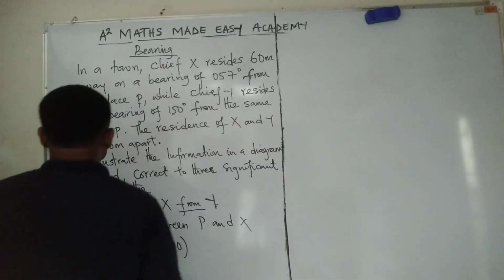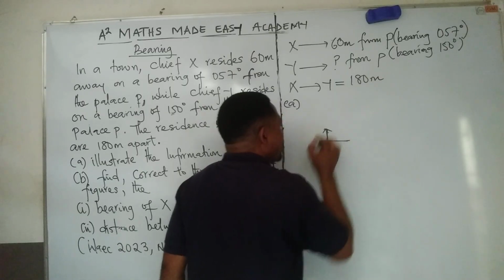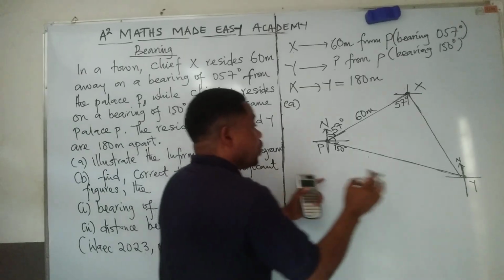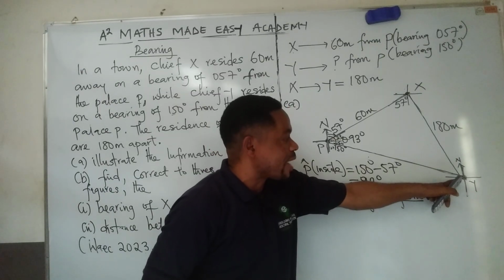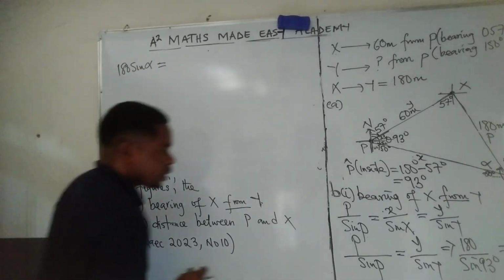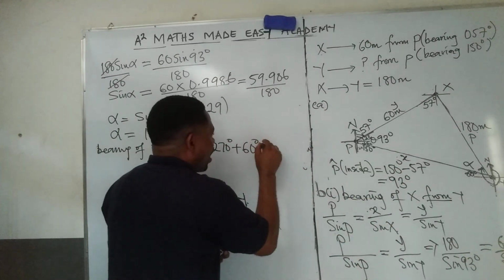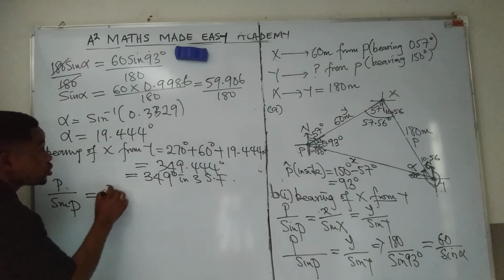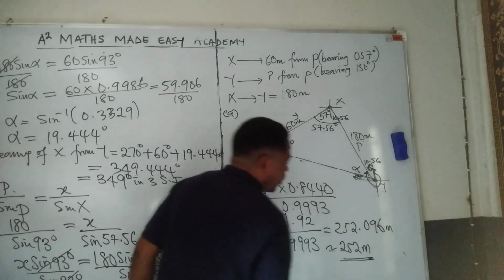Waec, 2023, no 10, Bearing 1, using Sine rule formular simplified